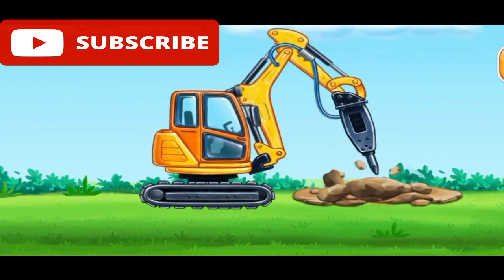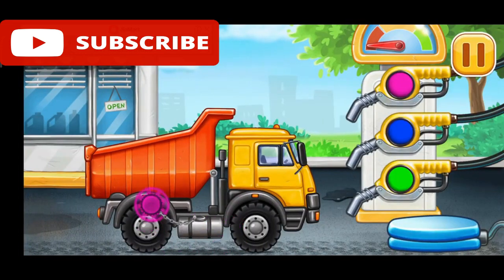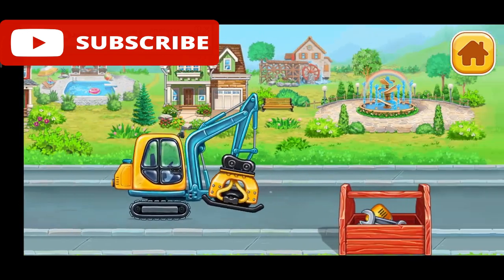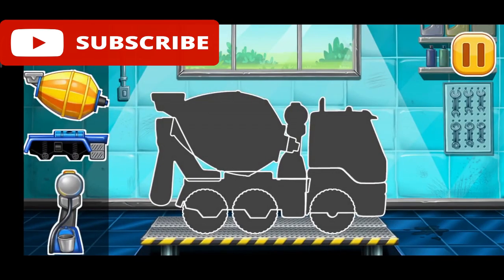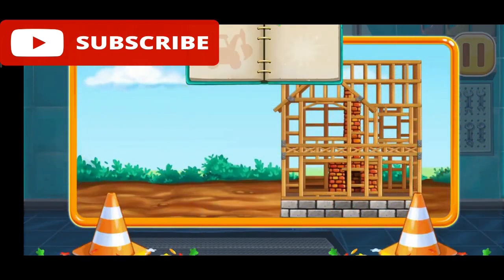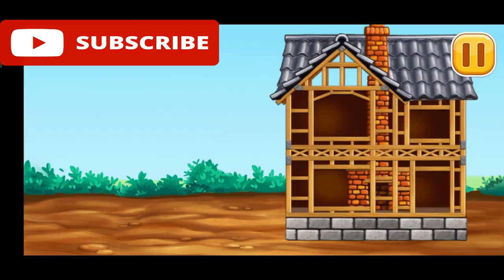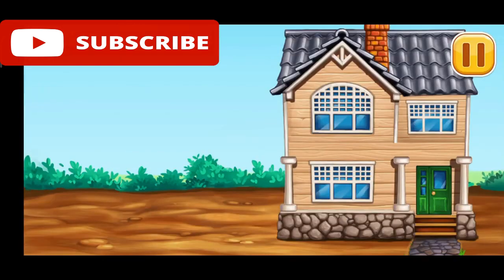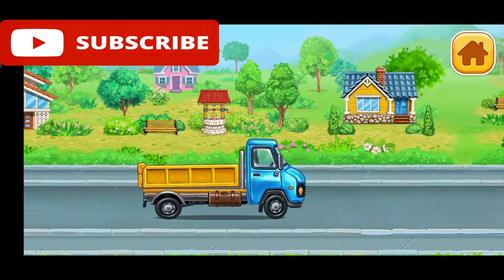ट्रक और जेसीबी बनाना सीखें | build house | kids game | bacho ke game | mitti ke game | JCB cartoons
funny music girl
girl funny music
funny music
funny girl
funny girls
funny girls music

samsung para a3.a5.a7.j2.j5.s6.s7.s9.s10.a20.a30.a50 a70
How to make a Concrete Mini House
Coming back to our channel is a brand new mini house.
House with a novel design and color scheme that makes it so special.
Still using familiar materials such as cement, sand, iron, fomex, ... and decal to make the house stand out more

Best Toddler Learning Video for Kids Learn Colors & Words Pororo the Little Penguin Toy Dollhouse! In this preschool learning video for toddlers and kids, let's play with toy Genevieve and Pororo the Little Penguin in his cute toy dollhouse! Pororo's toy house is one of the best and cutest dollhouse's we've ever seen; it has tons of accessories to help kids learn common household object words and spellings, as well as what they are used for. We will also help toddlers and preschoolers learn colors and counting as well!

The process of making a brick wall is a commonly used construction technique to divide spaces or build structures in a house or building. Below are the basic steps of the process:

Planning and Preparation: The first step is to plan the project and prepare the ground, removing any obstacles and leveling the soil.

Wall Design: The wall design is drawn on the ground and a string is placed to define the limits of the wall.

Foundation: The foundation is prepared by digging a trench in the soil and pouring a concrete base at the bottom.

Brick Placement: A layer of mortar is applied to the foundation and the bricks are placed following the wall design, making sure they are level and in a straight line. It is important to alternate the direction of the bricks to provide greater stability.

Brick Bonding: Mortar is used to bond the bricks, pressing each one against the previous layer and making sure they are firmly attached.

Brick Cutting: If necessary, the bricks are cut to adjust their size and ensure that the wall is uniform.

Finishing: Once all the bricks have been placed, the mortar is allowed to dry and the final finishing is done. This can be a mortar plaster or a finish with paint or cladding.

DIY step-by-step tutorial. How to make a miniature 4-room in a shoe box: miniature bathroom with a shower cabin, bedroom, kitchen and a living room. DIY miniature furniture; DIY miniature crafts. DIY miniature kitchen

miniature shoebox house,miniature shoe box house,shoe box house,diy miniatures,diy tutorial,DIY cardboard house

bricklayingbrickbricksvillaconstructionsdiyconcretefuhomini househouse minimodern villamodern housevilla housevilla minimini house diymini house buildingbricklaying mini housebeautiful housemodel housemodel villahow to buildhow tofu hohow to make